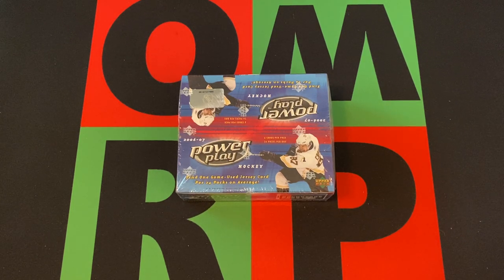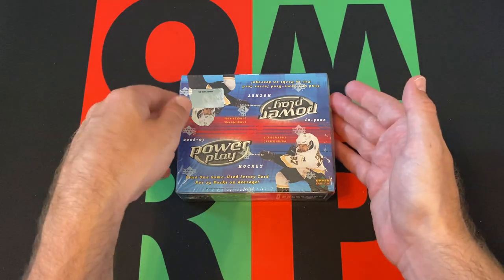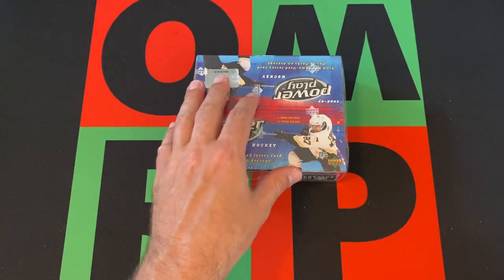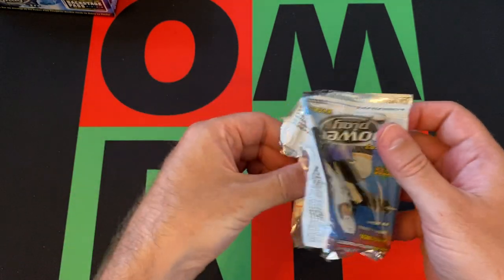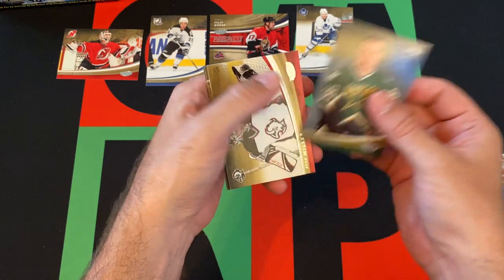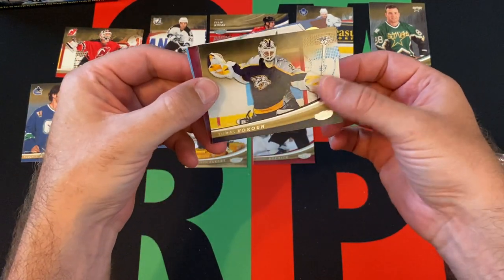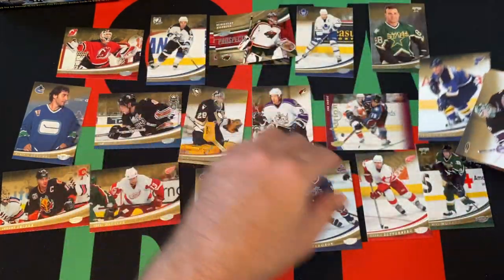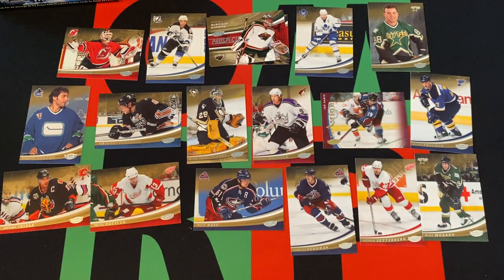2006-07 Upper Deck Power Play NHL Hockey Hobby Box Part #1! 🏒🥅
It's Wednesday, which means Rivalry night and NHL cards! The journey through my dark period continues in 2006 and opening a hobby box of 2006-07 Upper Deck Power Play! Today is Part 1 and I will open the first stack of packs, then come back next week for Part 2!